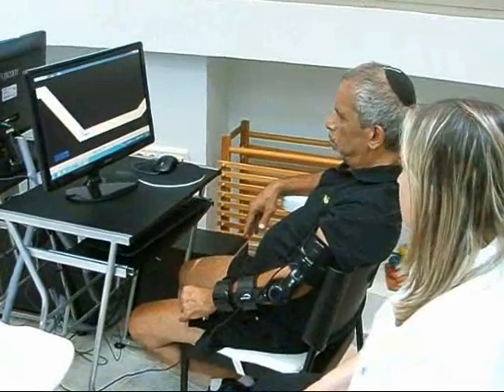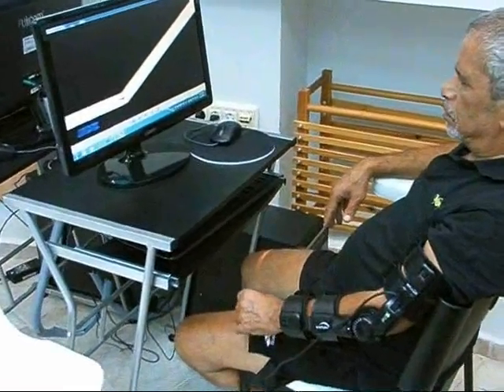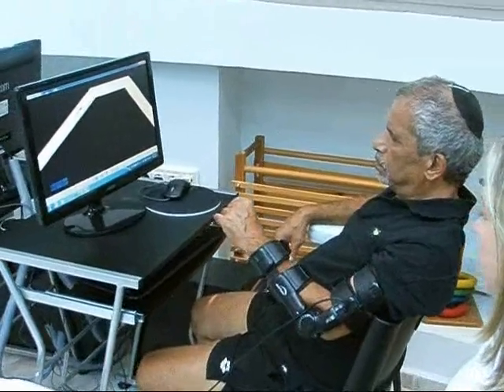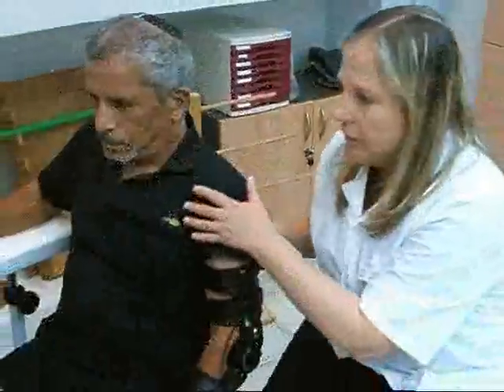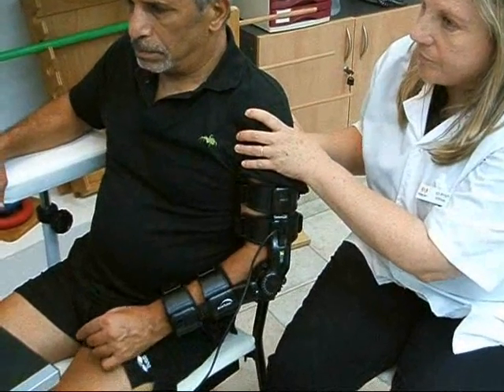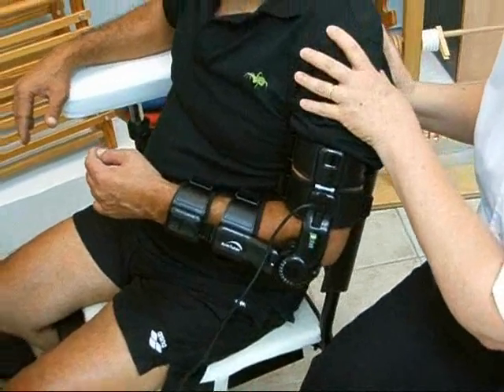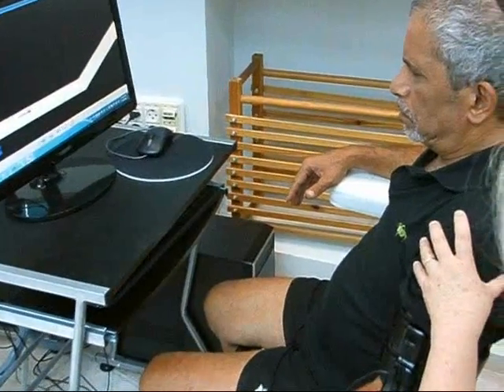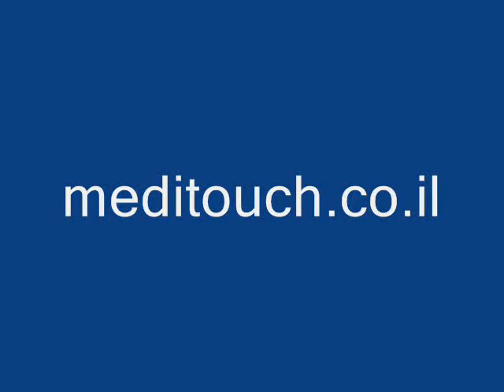Stroke patient-elbow rehabilitation using ArmTutor .wmv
It is widely accepted that a combination of impairment oriented training with task specific training is essential for enhancing functional recovery. MediTouch provides dedicated rehabilitation systems for upper and lower extremity physical and functional rehabilitation. The HandTutor, LegTutor, ArmTutor and 3DTutor are wearable  ergonomic devices that are used with dedicated windows based rehabilitation software and allow physical and occupational therapists use of powerful tools that evaluate and treat  hand, elbow and shoulder, hip, knee kinematics joint movement parameters such as range of motion (ROM), speed and accuracy of movement. The systems are indicated for functional physical rehabilitation following neurological and orthopedic injuries such as orthopedic injury and disease, Stroke, Spinal Cord Injury, Traumatic Brain Injury, Cerebral Palsy, Hand Surgery, Brachial Plexus Injuries, Radial and Ulnar nerve injuries, Complex Regional Pain Syndrome (CRPS), Development Co-ordination Syndrome, ADD, and ADHD, knee and hip surgery, muscle weakness, peripheral nerve injury and droop foot. The systems  provide objective and quantitative joint movement measurements and customization of exercise tasks to the patients' condition. All the data is documented and saved to the patients electronic file within the system. The system is used for hand, arm, hip, knee and ankle rehabilitation by physical and occupational therapy in hospital and community rehabilitation centers as well as through tele-rehabilitation with the patient in their own home. The interactive program is customized to the patient's motor sensory and cognitive ability and allows for documented tele-rehabilitation with sessions being conducted over the internet. The Tutor devices are safe and reliable, affordable, user friendly with FDA and CE certification.
Avraham cohen